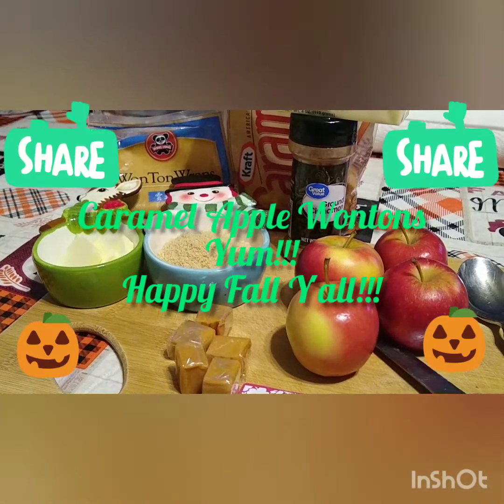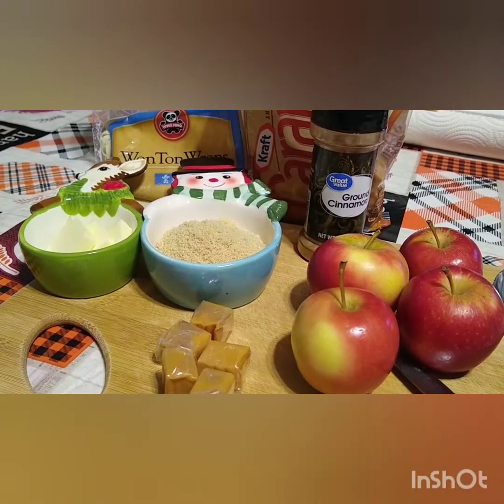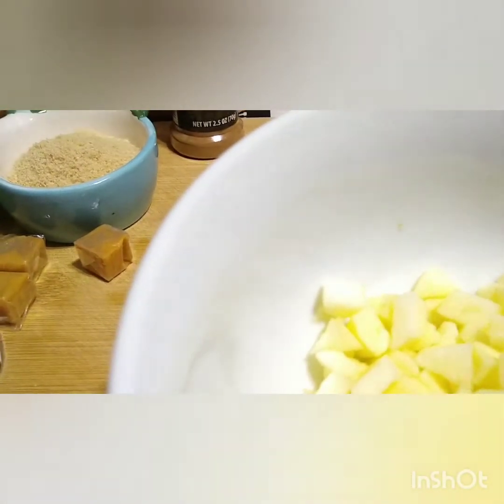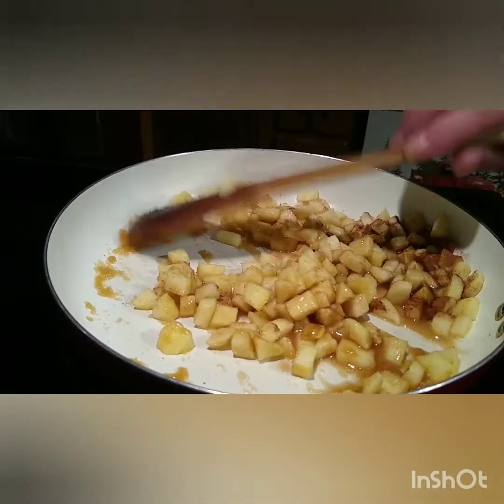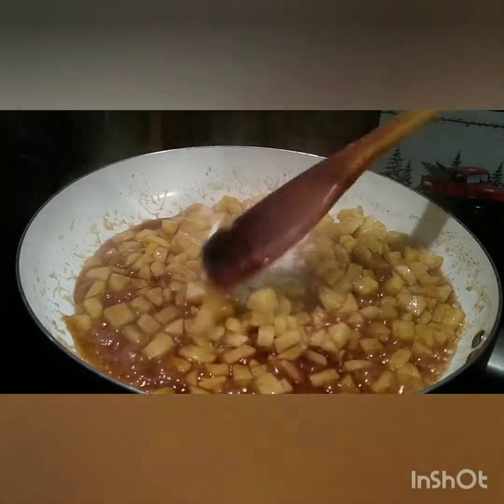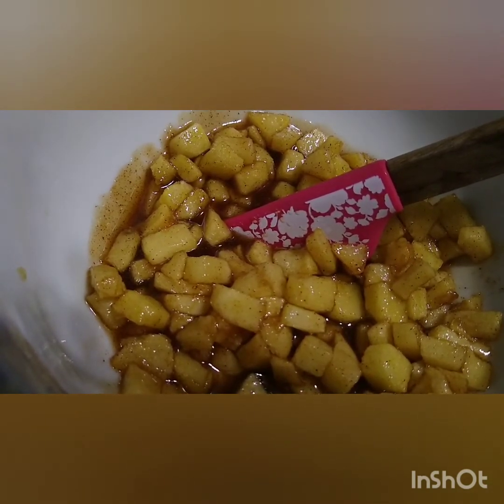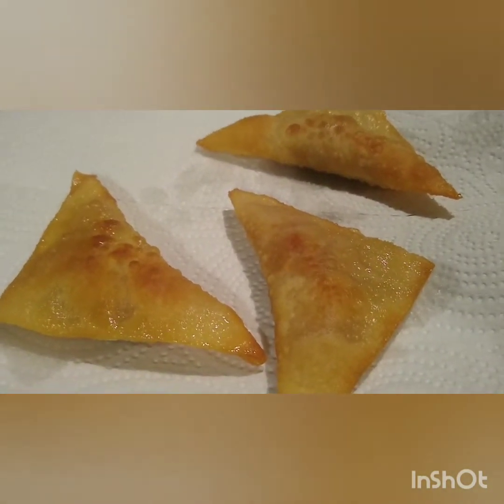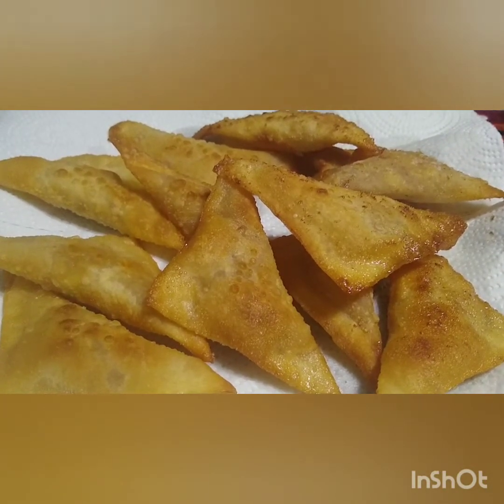CARAMEL 🍎 APPLE FRIED WONTONS! | Easy Fall Dessert | Sweet Party Appetizers | Fall Party Foods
Caramel Apple Fried Wontons:

2 medium apples of choice
3 TBSP butter
3 TBSP brown sugar
1 tsp cinnamon
2-3 caramels, cut into small pieces, optional
Wonton wrappers
Water to seal wonton edges
Oil for frying, about 1/2" in pan

Additional toppings:
2 TBSP granulated sugar
1-2 tsp cinnamon, to taste
Powdered sugar
Caramel sauce

Our favorite wontons: